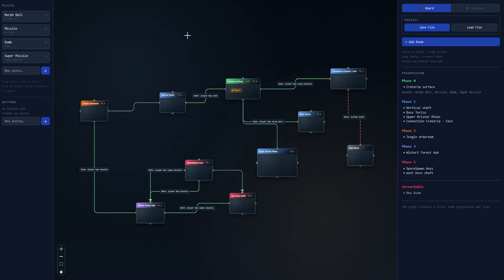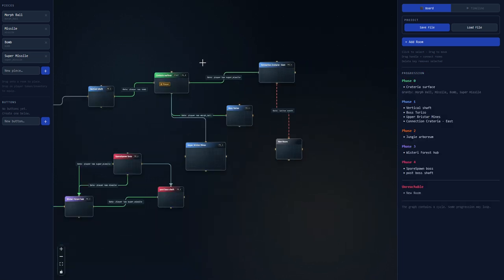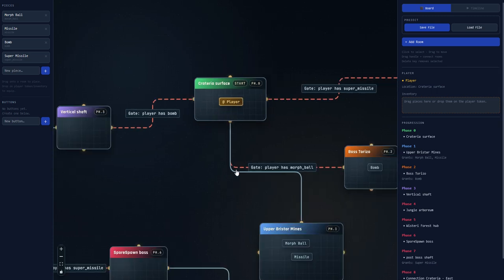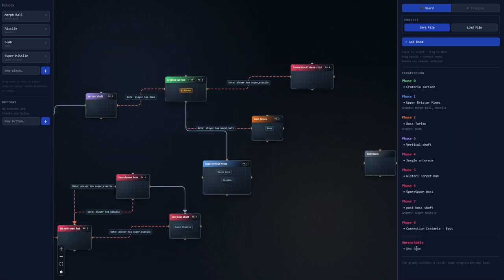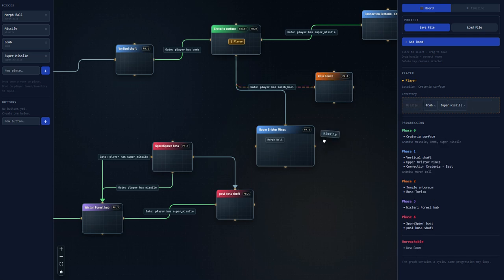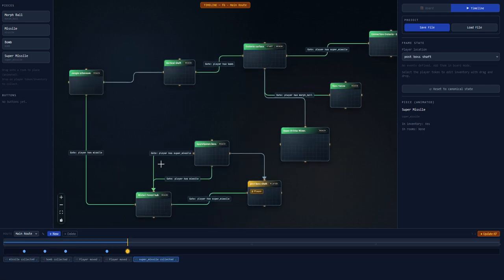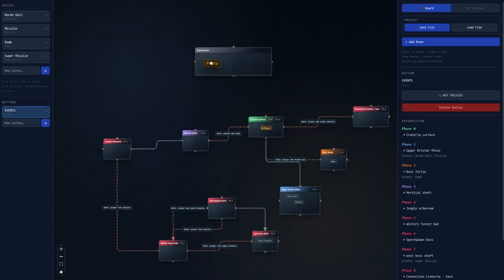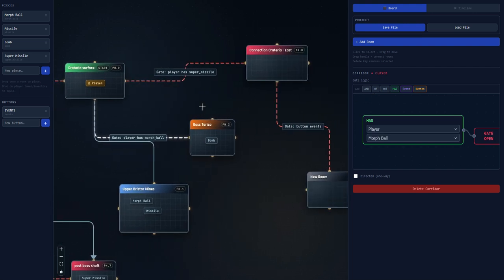KeyCrumbs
An editor for designing non linear game progressions.